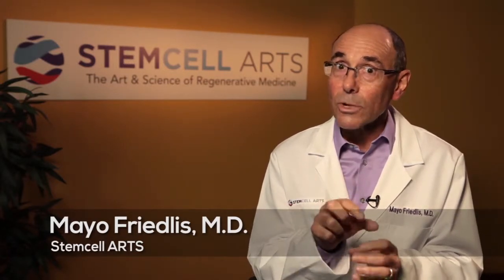Stem Cell Therapy: ACL & Knee Injuries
Learn about the ACL and what an injury to this critical knee joint means for athletes.  Then, discover how biologic regenerative treatments can help restore the ACL and stabilize the knee.